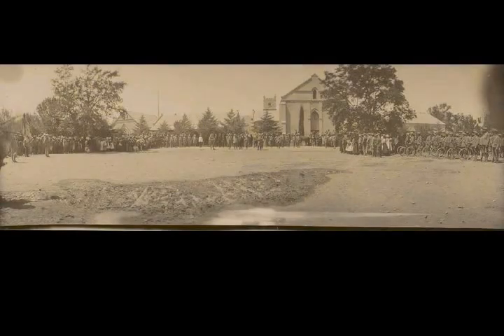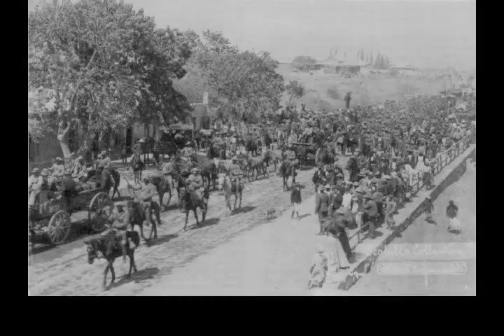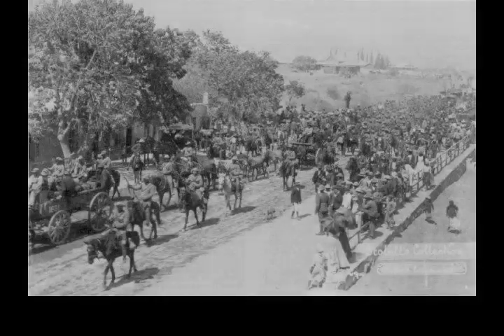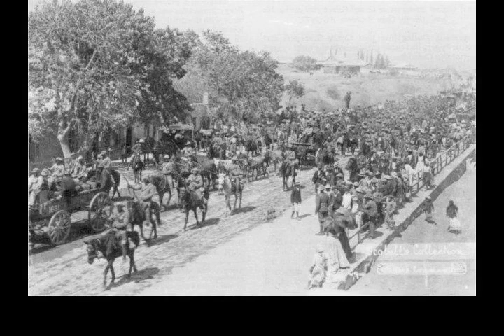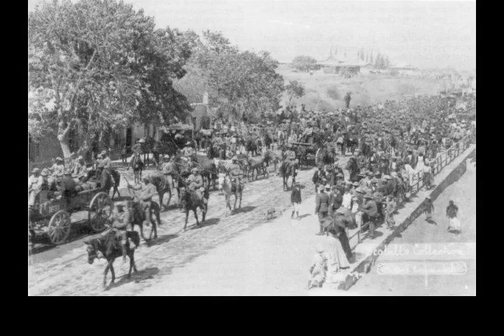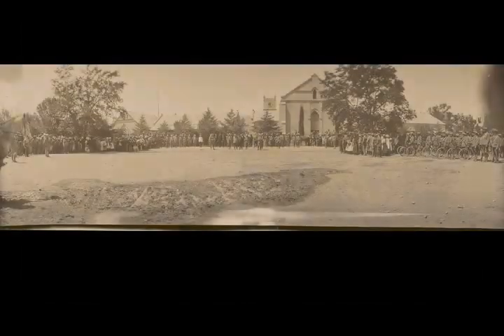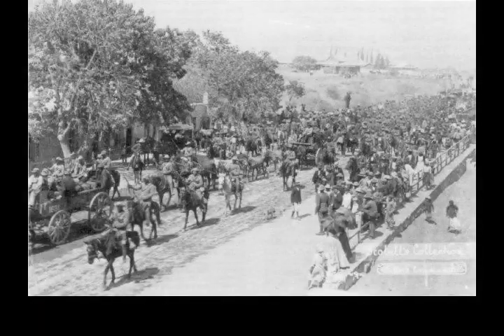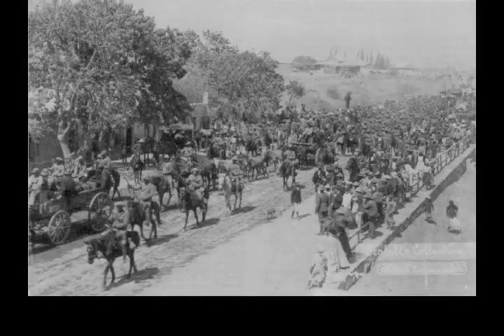Battle of Groenkloof - Wikipedia article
Video summary:
In the Battle of Groenkloof on 5 September 1901, a British column under Colonel Harry Scobell defeated and captured a small Boer commando led by Commandant Lötter in the Cape Colony during the Second Boer War.